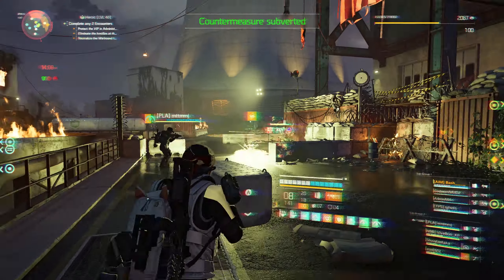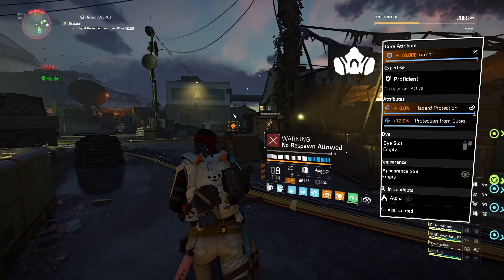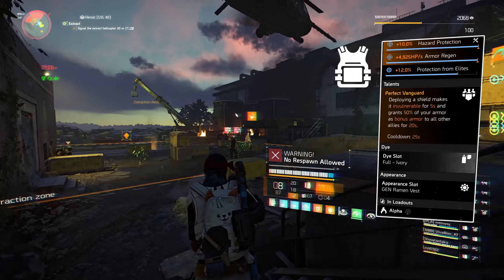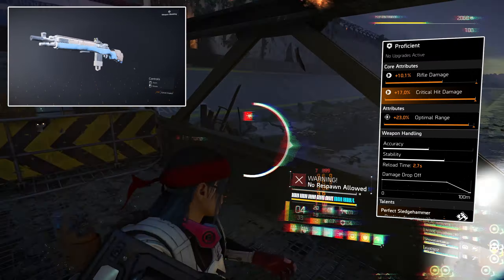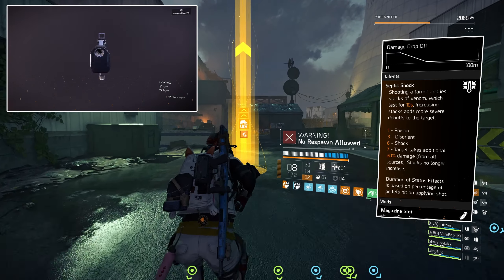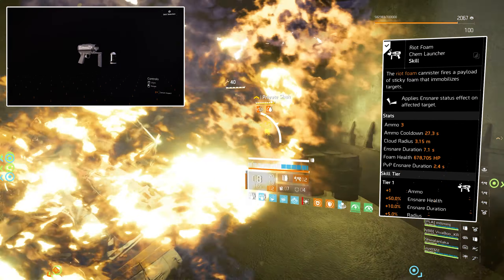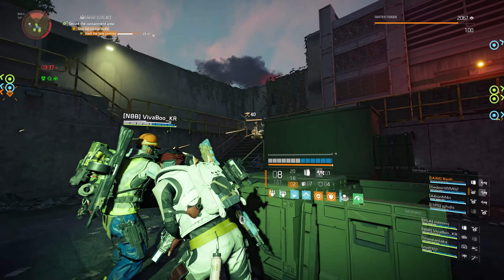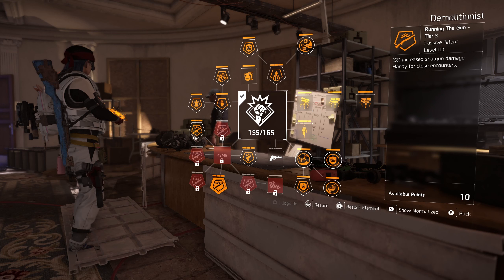The Division 2 "BEST HEROIC COUNTDOWN TANK BUILD" "GRANT 1.8 MILLION ARMOUR" "100% HAZARD PROTECTION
This is the best tank build I've made so far for heroic countdown